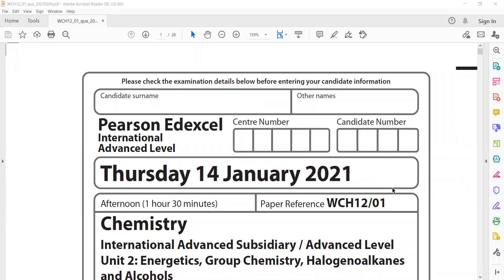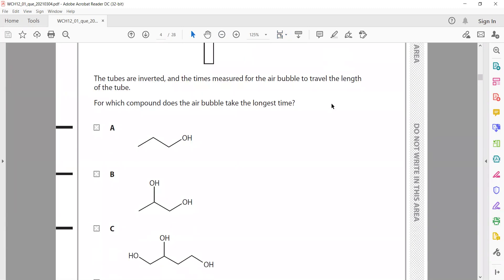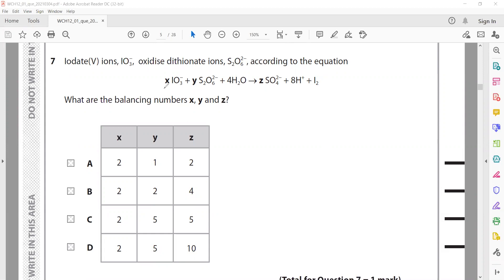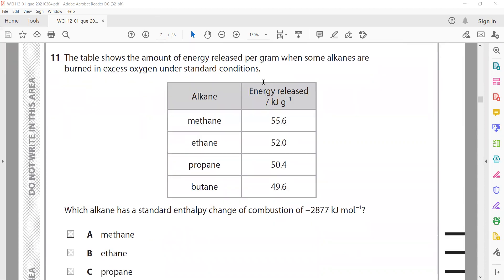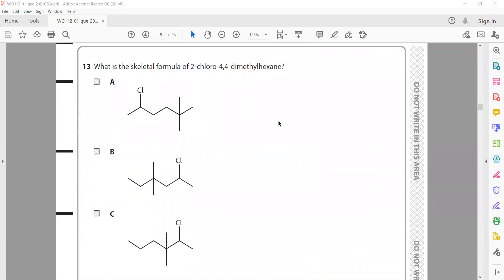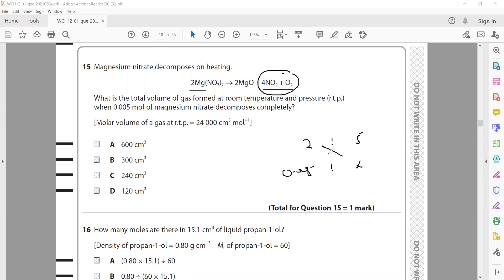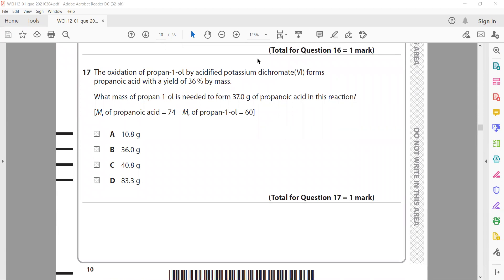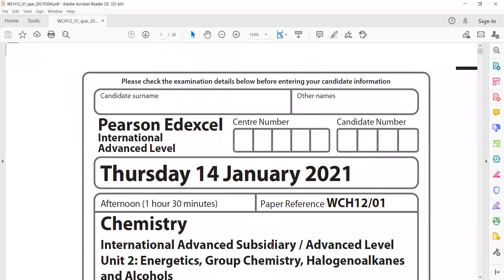Edexcel As Chemistry Unit 2 Jan 2021 Mcqs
Edexcel As Chemistry Unit 2 Jan 2021